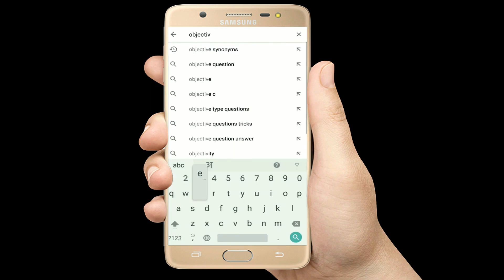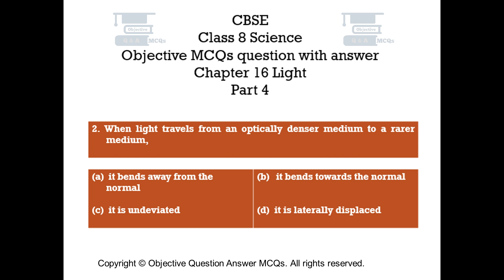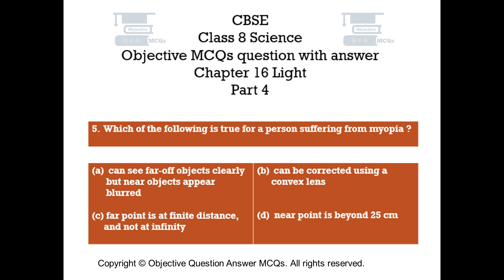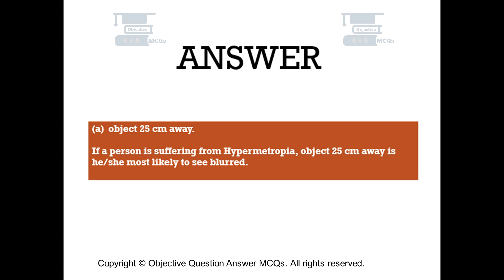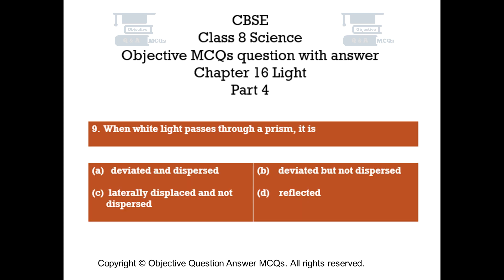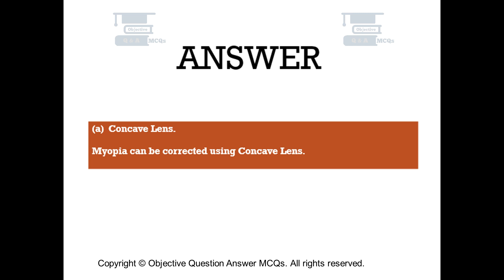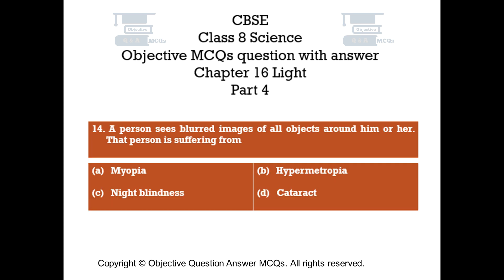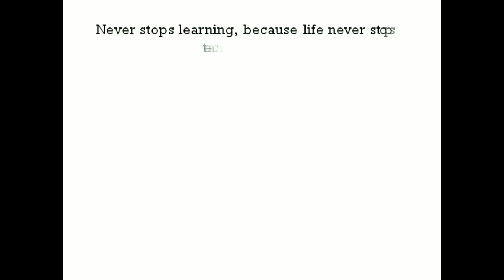CBSE Class 8 Science objective MCQs question with answer Chapter 16 Light Part 4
Chapter 16 Light Objective Questions with explained answers part 4.